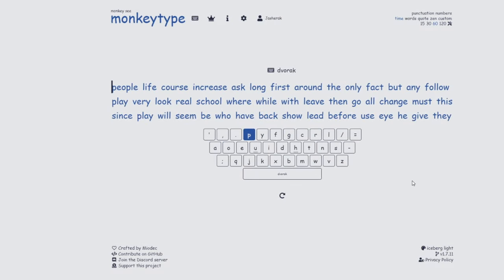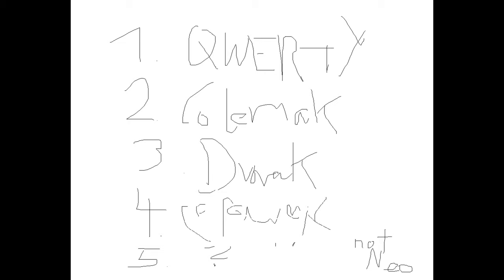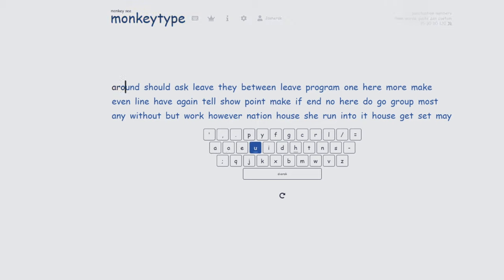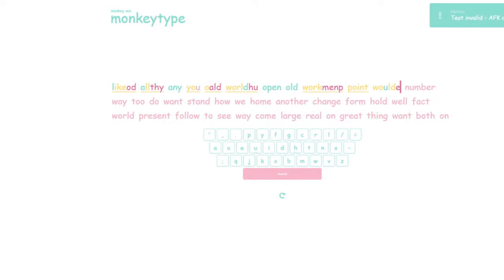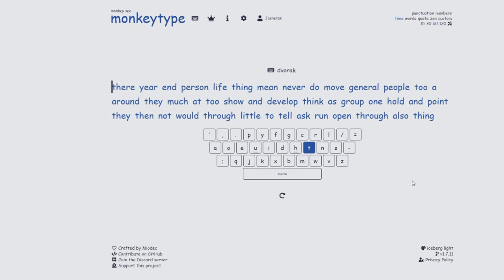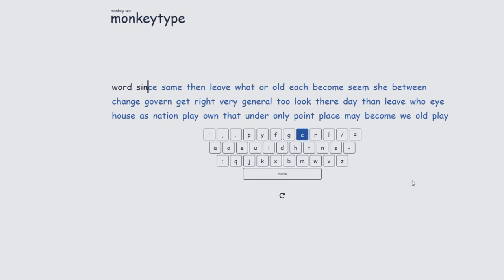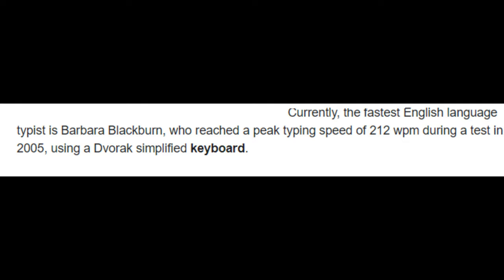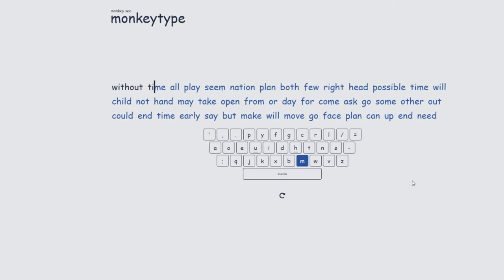WHY YOU SHOULD LEARN TO TYPE WITH THE DVORAK KEYBOARD LAYOUT NOW!! in 3 minutes or less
I've been getting pretty frustrated after seemingly futilely grinding Dvorak for days (at least now I just reached 187 WPM today which is at least SOME improvement) so yeah. I came up with the idea, wrote the script, narrated, recorded, found the pics and edited it all together in like 2-3 hours so I guess this qualifies as a low effort shitpost posted on the perfect date

My actual opinion is that Dvorak is a pretty decent layout and definitely better than QWERTY, though having misplaced shortcuts IS annoying. Also, I do think that the higher the speed, the more alternation holds back your raw and really gets in the way from 180+ WPM upwards. I pretty much agree with John
My favorite layout is Colemak